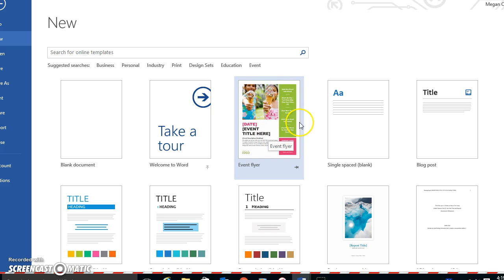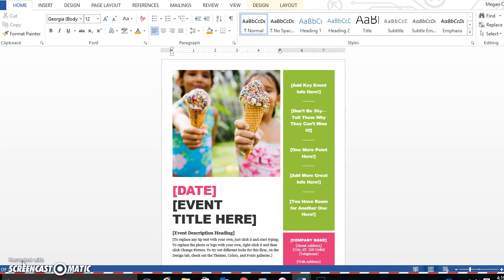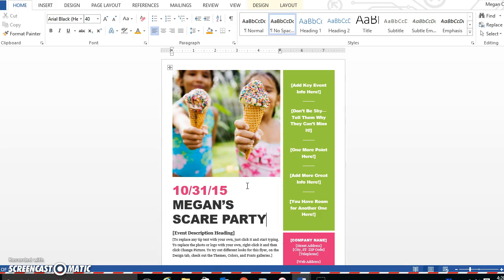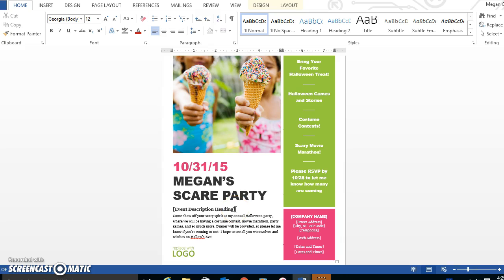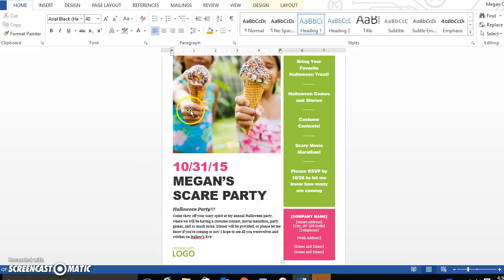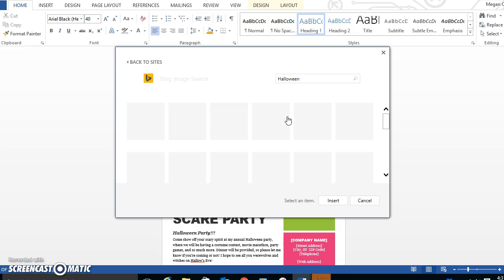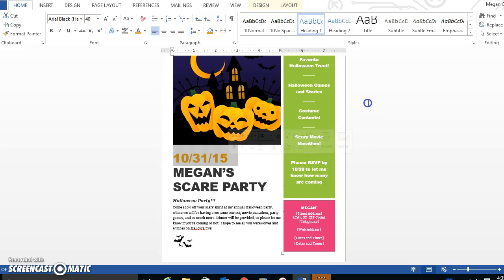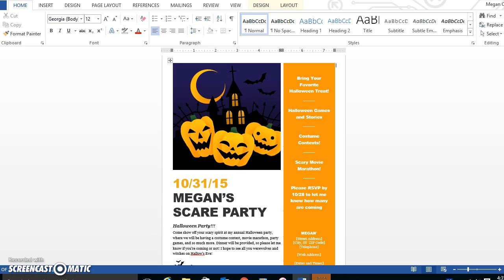How to Create a Flyer on Word